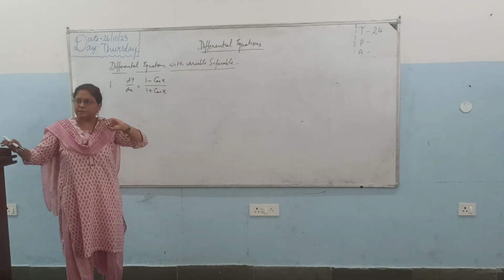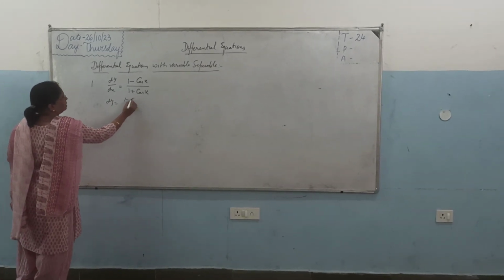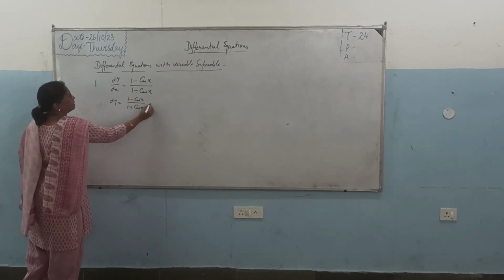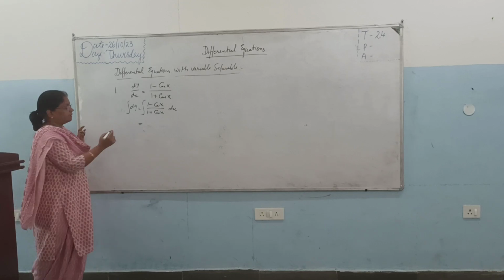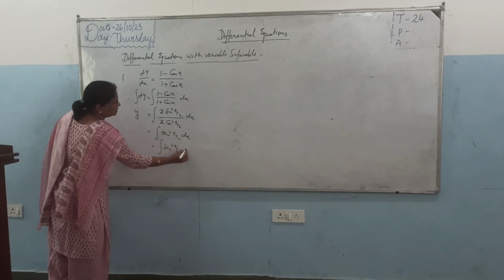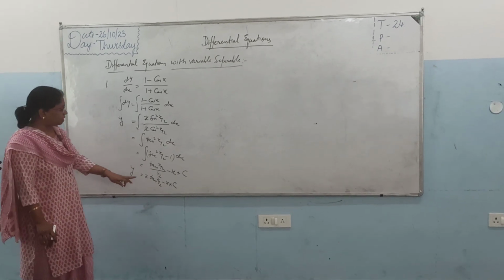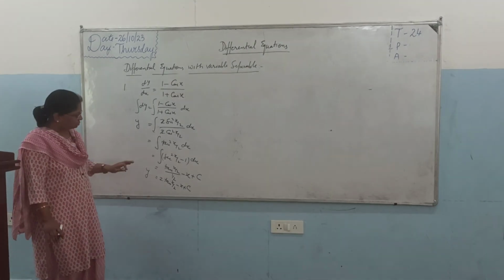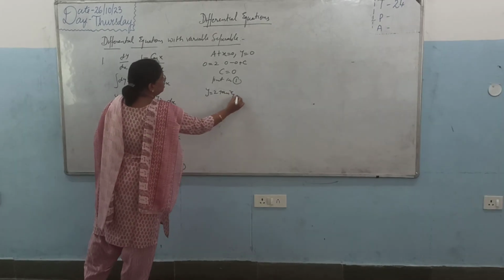Class XII Differential Equations by Anupam Ma'am